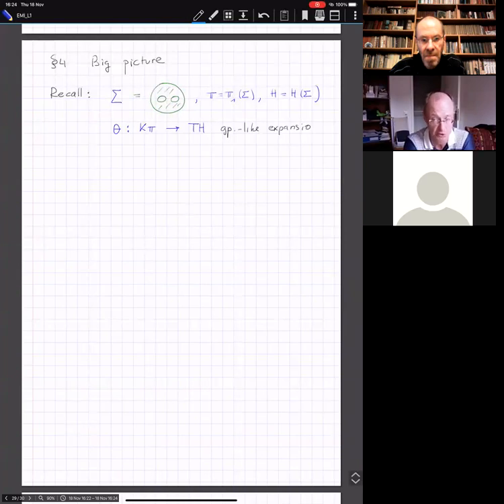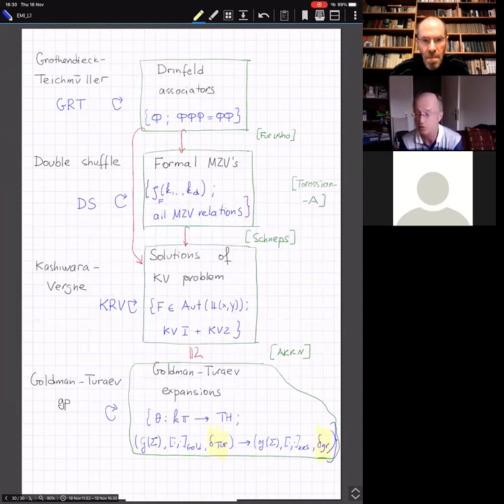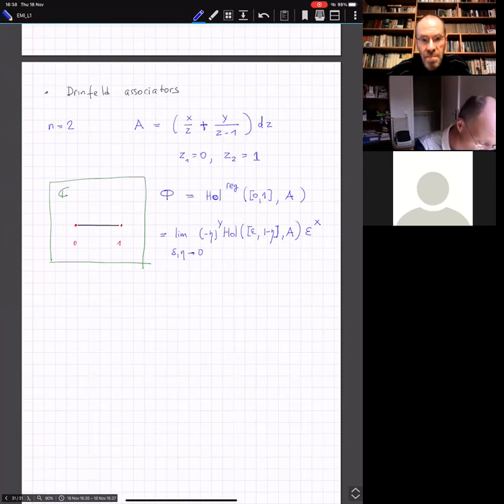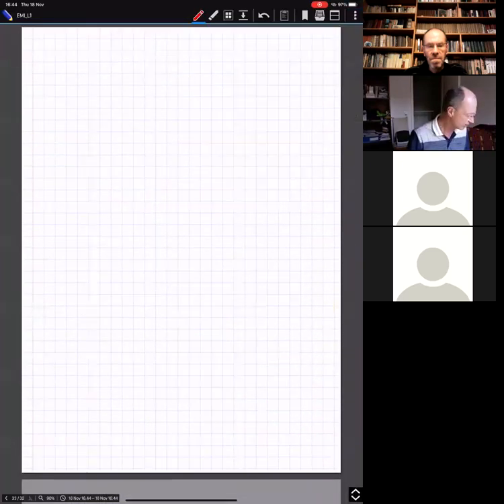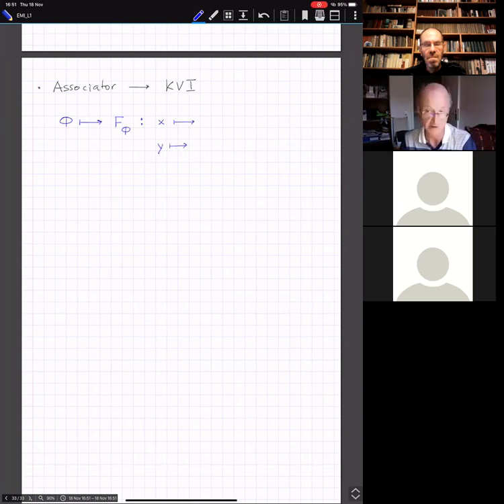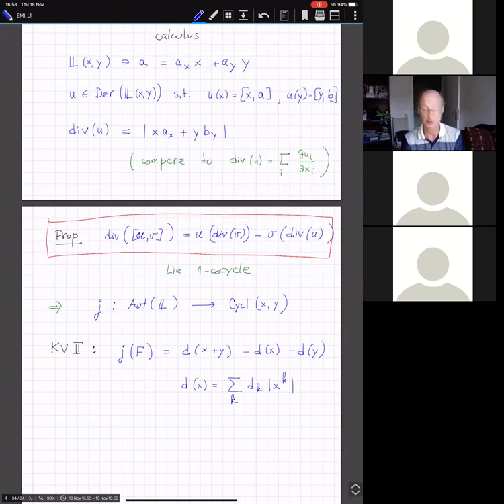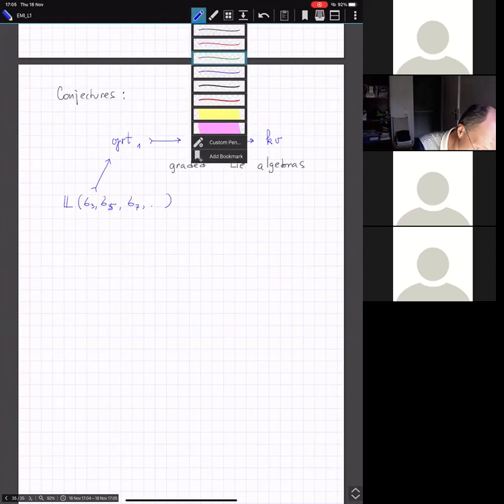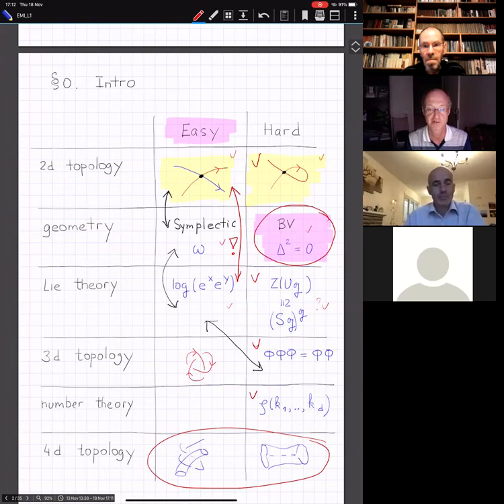Anton Alekseev | Moduli spaces, planar curves and the Baker-Campbell-Hausdorff series 4/4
School "Moduli Spaces, Combinatorics and Integrable Systems", November 18, 2021
Anton Alekseev (University of Geneva)
Moduli spaces, planar curves and the Baker-Campbell-Hausdorff series (4/4)

In this mini-course, we will cover several inter-related topics:
- Goldman Lie brackets and Turaev cobrackets defined in terms of intersections and self-intersections of curves on 2-dimensional oriented manifolds;
- Symplectic, Poisson and Batalin–Vilkovisky (BV) structures on moduli spaces of flat connections;
- The Kashiwawra–Vergne problem on properties of the Baker–Campbell–Hausdorff (BCH) series and its higher genus analogues.
Among other things, we will explain the Fock–Rosly approach to Poisson structures on moduli spaces, and we will discuss the Knizhnik–Zamolodchikov (KZ) flat connection on configuration spaces of points on the complex plane.
The mini-course will be essentially self-contained: in order to follow it, no previous knowledge of the topics listed above is required!